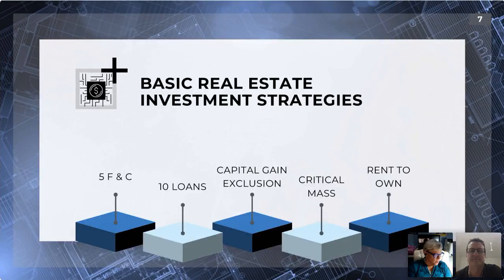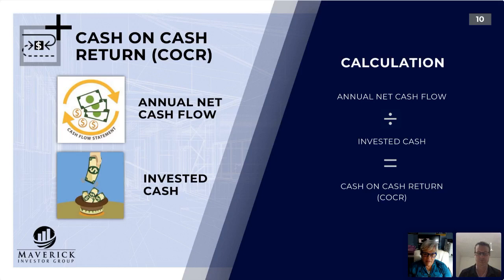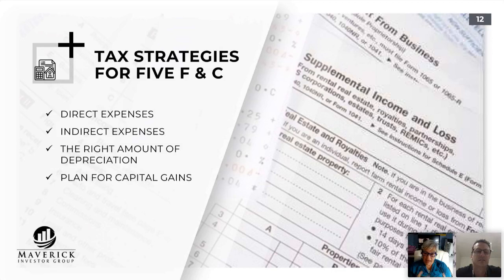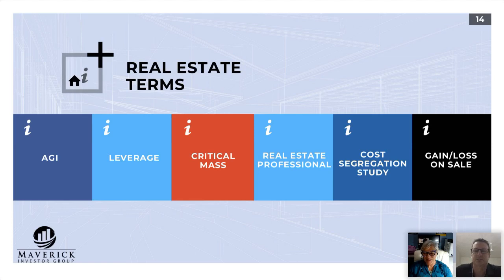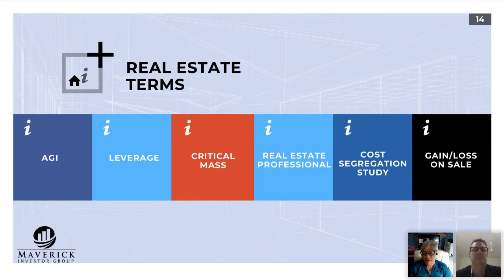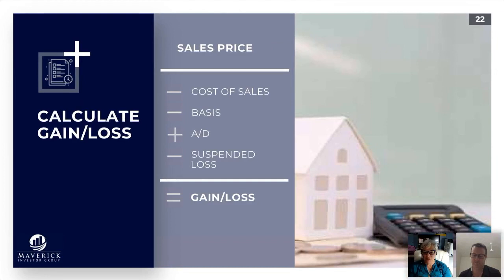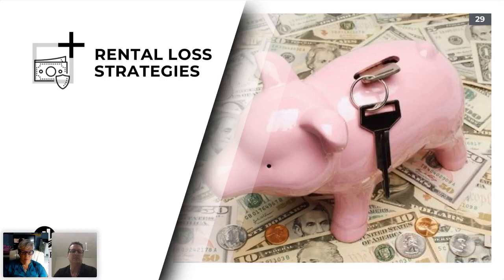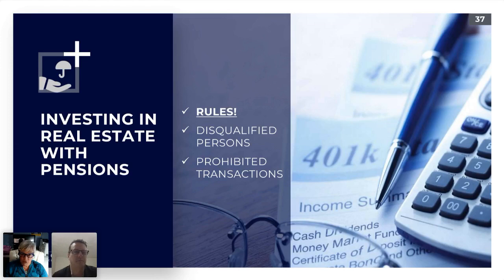How to Pay Less Tax with Rental Properties: Diane Kennedy’s Top Real Estate Tax Strategies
Learn how real estate investors use depreciation, leverage, and tax strategy to legally keep more cash flow.

👉 Want to build a cash-flowing rental property portfolio from anywhere?

Watch my free training on how to buy turnkey rental properties in the most investor-advantaged U.S. real estate markets:

In this webinar, Diane Kennedy joins Matt Bowles to explain how real estate investors legally reduce taxes, maximize cash flow, and build long-term wealth through rental property investing. Diane breaks down how depreciation, cost segregation, leverage, and real estate professional status can dramatically reduce taxable income while helping investors scale their portfolios faster. She also explains how investors use cash-flowing rental properties to create passive income, leverage the “10 loan” strategy, build free-and-clear portfolios over time, and legally minimize or avoid capital gains taxes through strategic planning. The webinar also covers how to use self-directed retirement accounts for real estate investing, the tax advantages of rental properties compared to other asset classes, and why many investors unknowingly miss major deductions and tax-saving opportunities. Whether you are just getting started or already building a rental portfolio, this webinar provides practical real estate investing and tax strategies designed to help investors legally keep more of the money their properties generate.

In this webinar, you’ll learn:
• How real estate investors use depreciation and cost segregation to reduce taxable income
• Why leverage and cash-flowing rental properties can accelerate long-term wealth building
• How the “10 loan” strategy helps investors scale rental property portfolios faster
• The difference between direct expenses, indirect expenses, and depreciation strategies
• How investors legally minimize or avoid capital gains taxes through strategic planning
• What qualifies someone for real estate professional status and why it matters for taxes
• How self-directed retirement accounts can be used to invest in rental properties
• Why experienced investors focus on cash flow, appreciation, and tax advantages together

Chapters:

0:00 Welcome & Tonight’s Real Estate Tax Strategies

3:35 Introducing CPA Diane Kennedy

5:26 Why Your Advisors Must Understand Real Estate Investing

7:33 Why Real Estate Creates Cash Flow, Appreciation & Tax Advantages

10:14 The 5 Free & Clear Strategy & Using 10 Loans to Scale

12:24 Cash Flow, Appreciation & the 10-Loan Program Explained

15:16 Cash-on-Cash Return & When to Reposition Equity

17:51 Building 5 Free & Clear Rental Properties for Financial Freedom

21:02 The 3 Types of Real Estate Tax Deductions

24:46 Hidden Business Deductions Real Estate Investors Miss

26:25 AGI, Leverage & Reaching Critical Mass

29:54 Real Estate Professional Status Explained

32:23 Cost Segregation & Accelerated Depreciation Basics

33:27 How to Calculate Gain When Selling a Rental Property

34:44 Suspended Losses, Equity Growth & Tax Planning

38:40 Cost Segregation Studies & Form 3115

40:34 Strategic Depreciation & Resetting Basis

41:35 Using the 10-Loan Strategy to Scale Faster

43:06 Primary Residence Capital Gains Exclusion Rules

44:26 Partial Home Sale Exclusions & IRS Exceptions

46:16 Managing Suspended Losses & Tax Strategy

48:16 Dealers vs Investors & Rent-to-Own Strategies

50:20 How Investors Legally Reduce Capital Gains Taxes

53:02 Self-Directed Retirement Accounts & Real Estate Investing

54:24 Q&A & Free Maverick Investor Consultations

57:13 Aggregating Hours Across Multiple LLCs

58:03 How to Perform a Cost Segregation Study

1:01:01 How to Schedule a Consultation with Diane Kennedy

1:02:10 Depreciation Inside Retirement Accounts

1:03:21 Final Resources & Closing Remarks